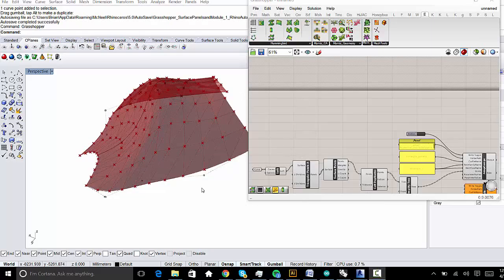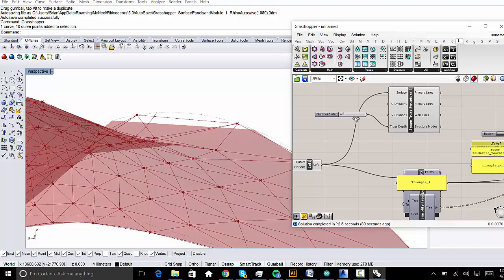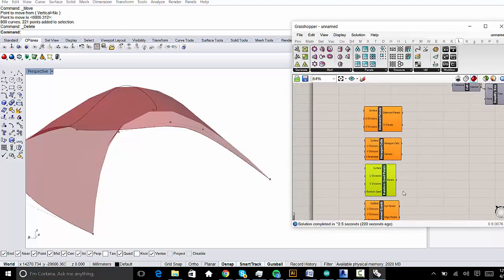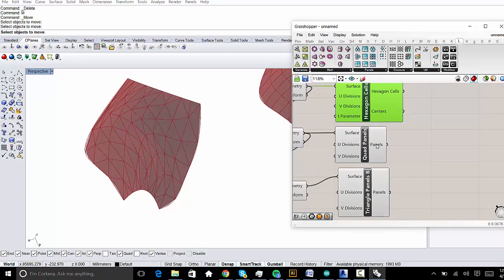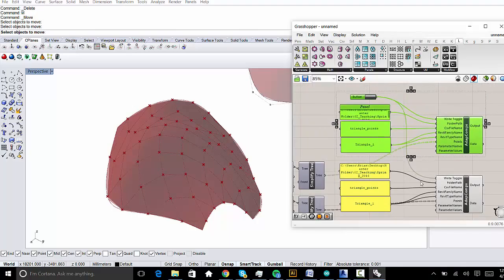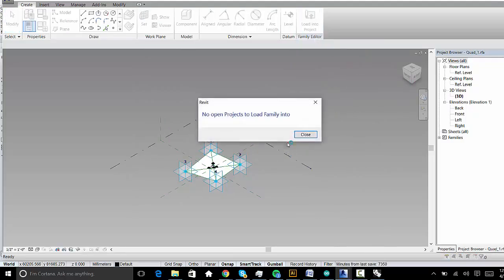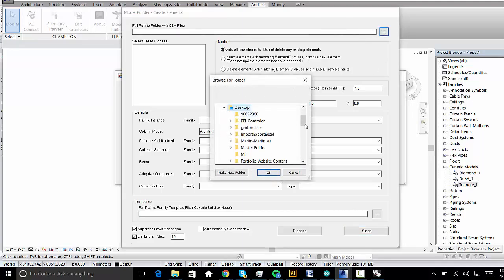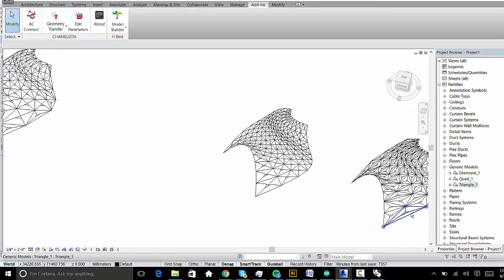Lunchbox 01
Overview of Lunchbox paneling components and Hummingbird workflow.